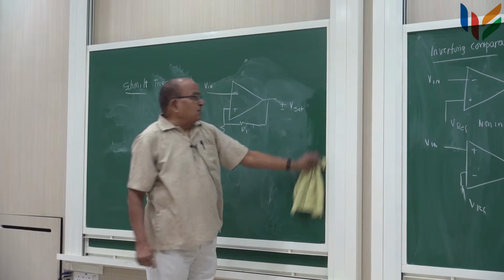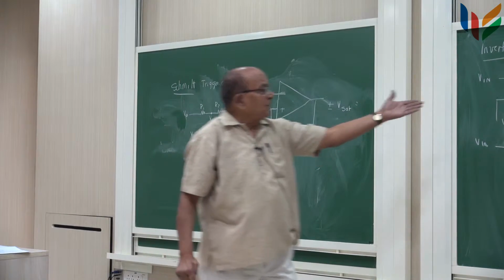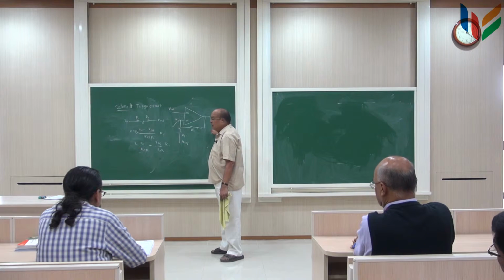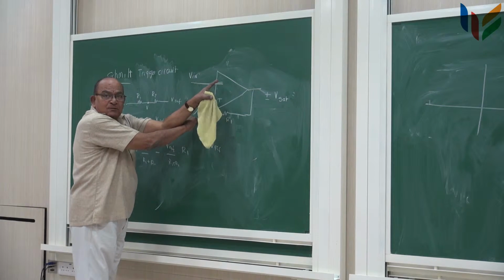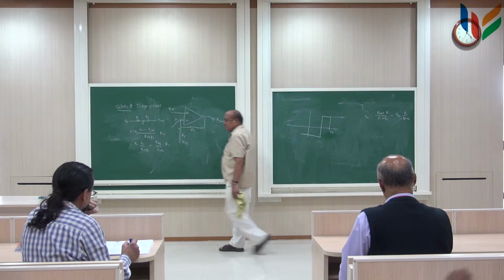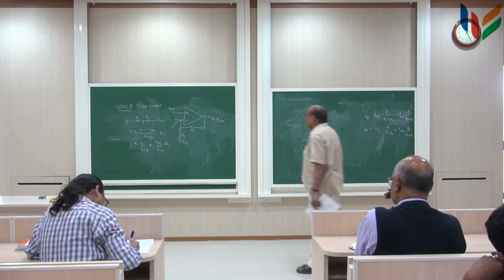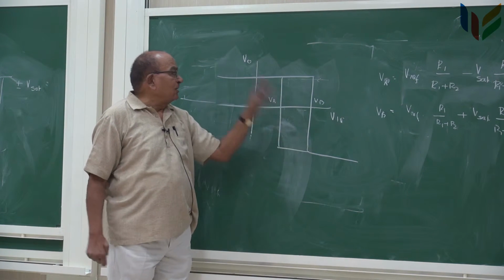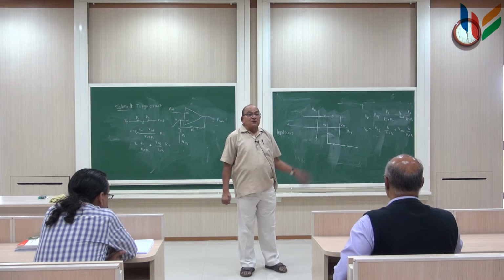EE102_Prof_Sharma_lecture_15_Ep_05_Mahindra_École_Centrale